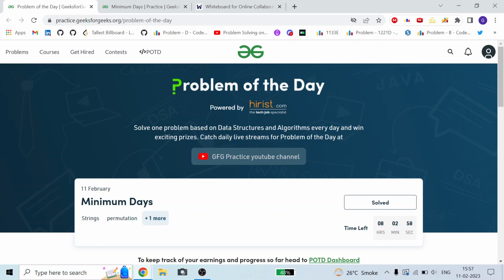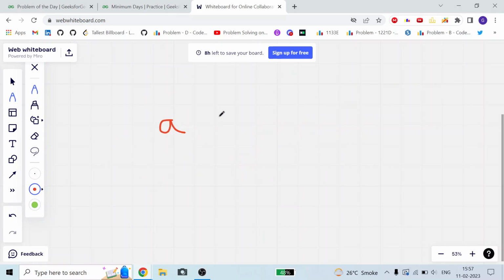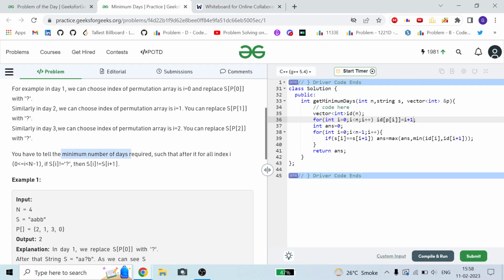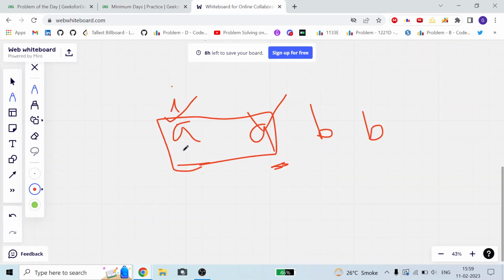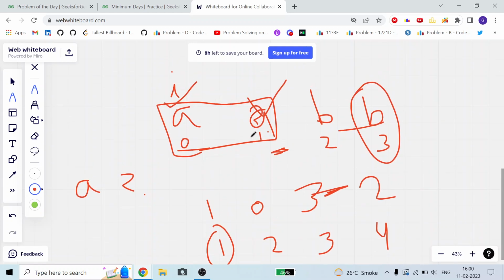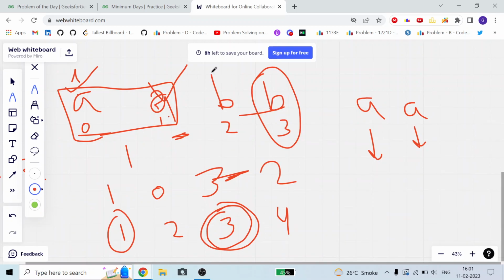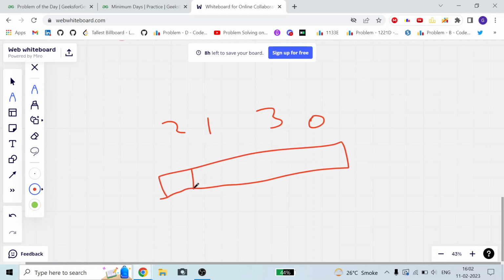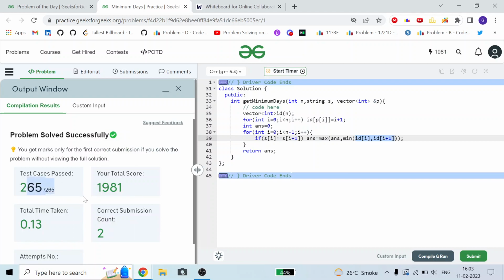Minimum Days | O(N) | C++ | GFG | POTD 11-02-23